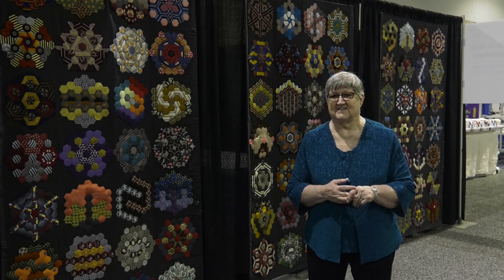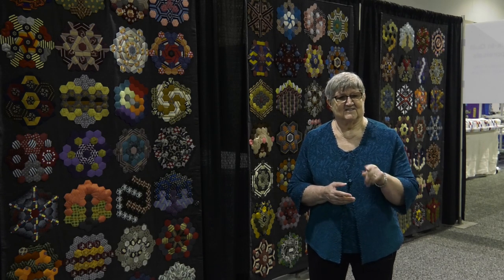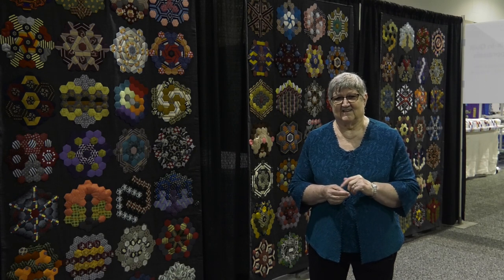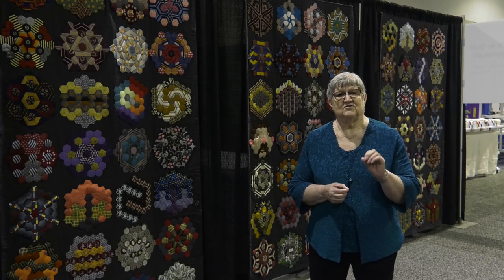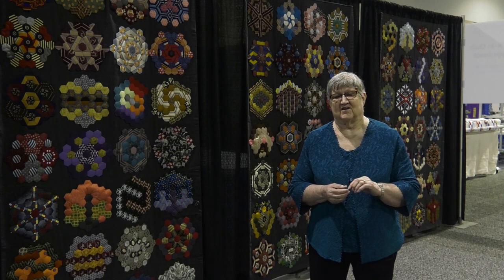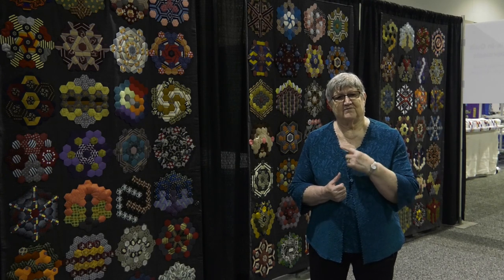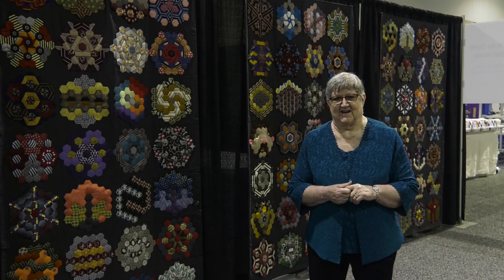The Ties That Bind Special Exhibit at AQS QuiltWeek Shows in 2022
What do we do with a big box of men's silk ties? Wendy Brackman, an artist and quilter based in Arkville NY, learned that the Pine Hill Community Center had received a large donation of silk men’s ties. Inspired by the variety of color and beautiful patterns, Wendy started a community project to keep hands busy during the long winter months in the Catskill Mountains. During the long winter months, a dozen dedicated quilters washed, opened, and ironed hundreds of men’s ties for the purpose of cutting out hexagon shapes to create these mosaic story sculptures. This is a sneak peak of the hexagon blocks that were English paper pieced to create this exhibit. This exhibit will be displayed at the 2022 AQS QuiltWeek shows.